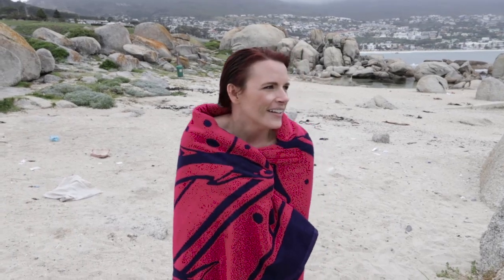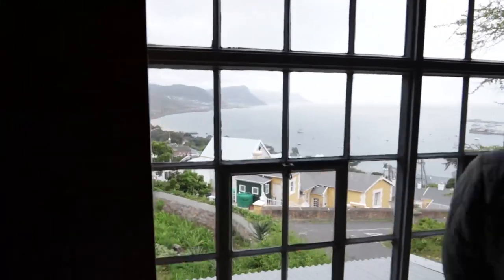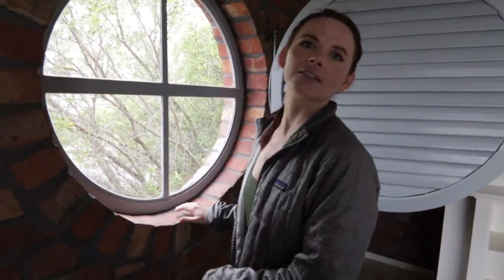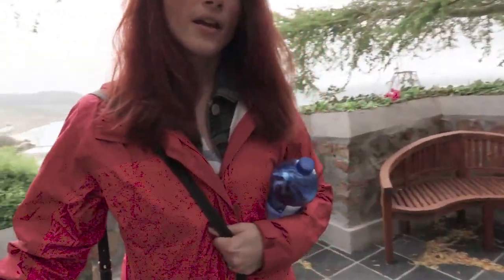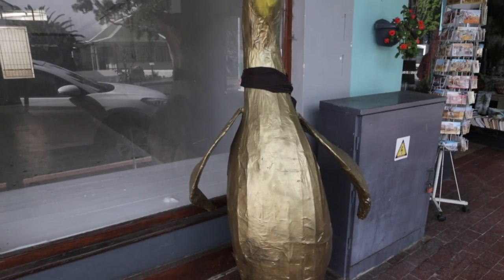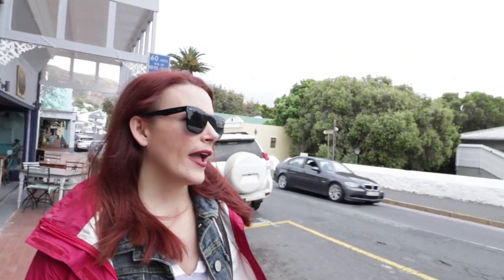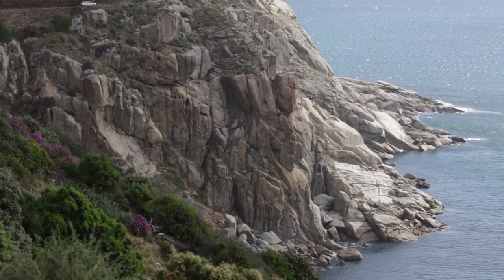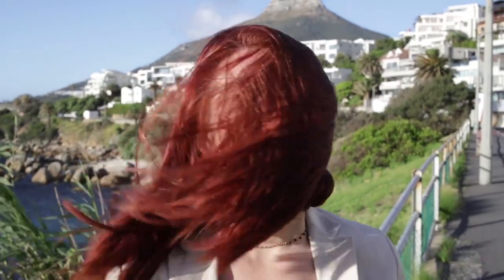CRAZY Cape Town Weather | Boulders Beach Penguins, Muizenberg Beach | South Africa Travel VLOG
We weren’t prepared for the crazy Cape Town weather! We explored Boulders Beach, Camps Bay, Muizenberg Beach, and Chapman’s Peak on the Western Cape. Click to watch penguins waddling and see where to take great Instagram photos!

Early November may be getting into the peak season for South Africa, but the Cape Town weather was still confused! We got sun, rain, wind, and fog all in a couple of days. Watch as we try to navigate the changing conditions while seeing the most beautiful spots in Cape Town!

ALL Our Gear:
BEST Instagram WIDE angle lense
Camera we use for Instagram AND vlogging
Zoom lense to COMPRESS a photo background
BEST budget lense EVERYONE should have
56" tall TRIPOD
GoPro fo sho

The BEST rain jacket EVER (Marmot Precip)
Lightweight layer PERFECT for hiking (Patagonia)
Black BUDGET wayfarer sunglasses